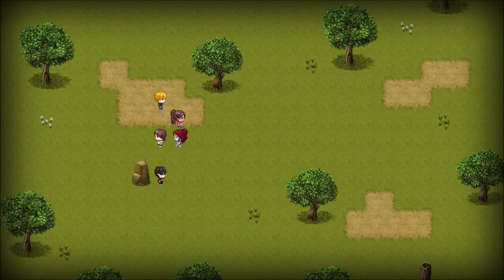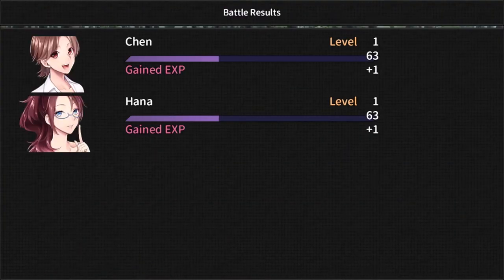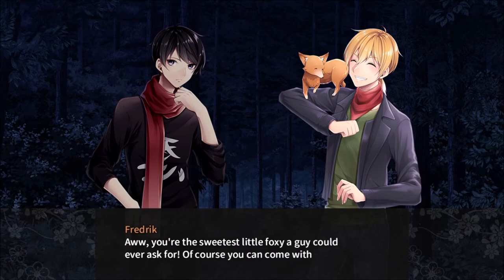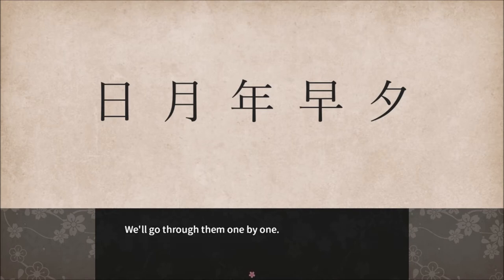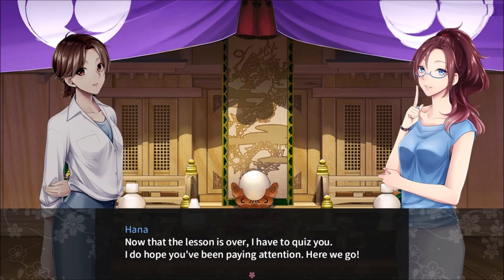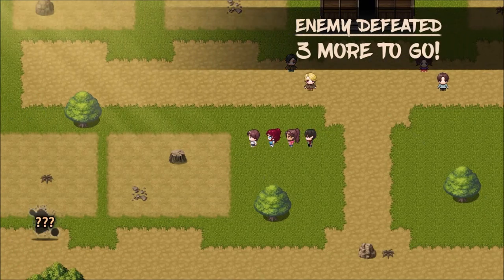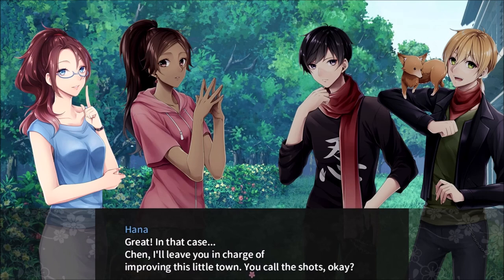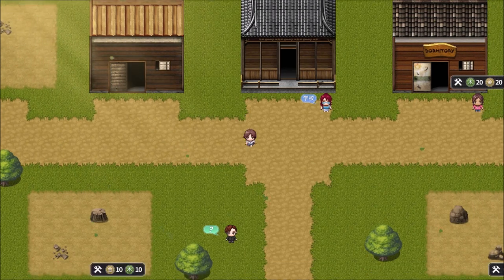Let's Play Learn Japanese to Survive (Kanji) Part 2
Town Building?! In my literacy game?!